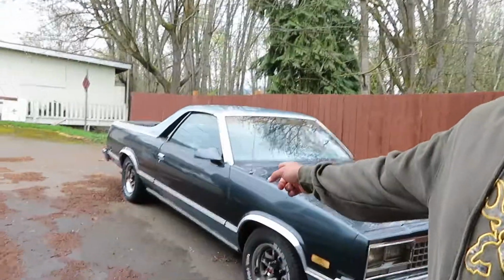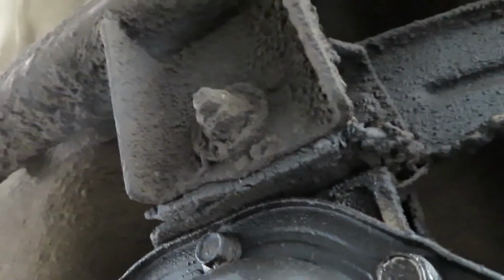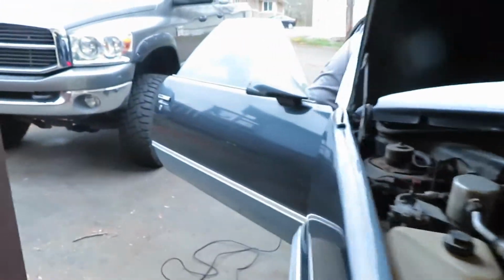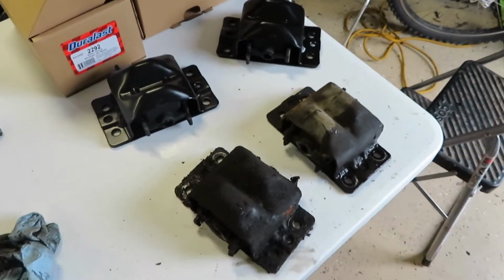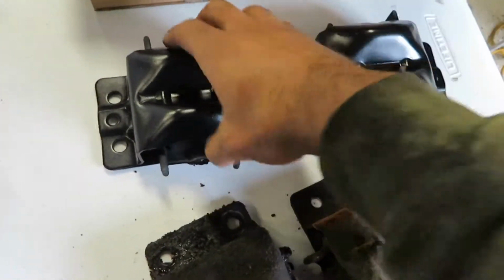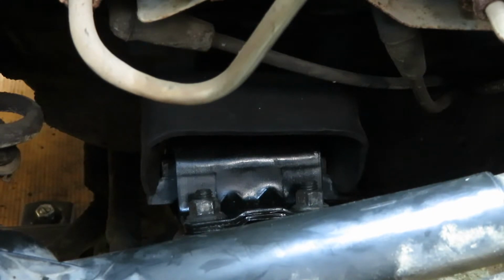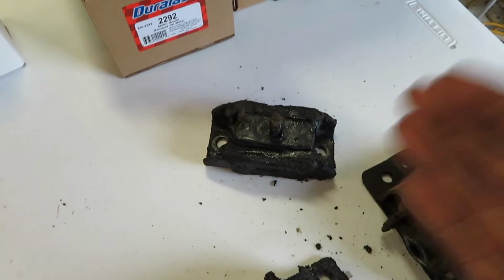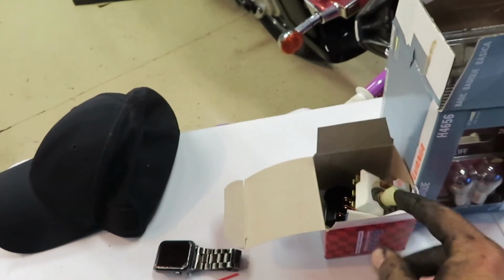Replacing The Motor Mounts in the El Camino!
Motor mounts were shot. they had to get replaced. I can see why previous owners didn't want to do the job!